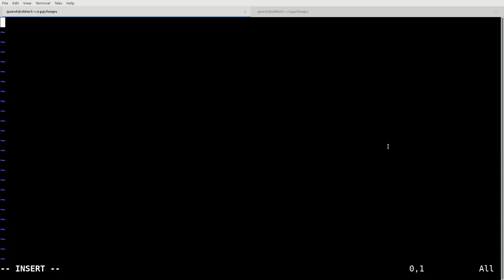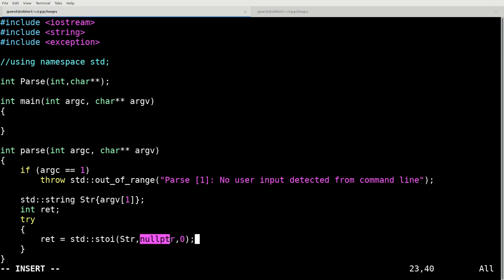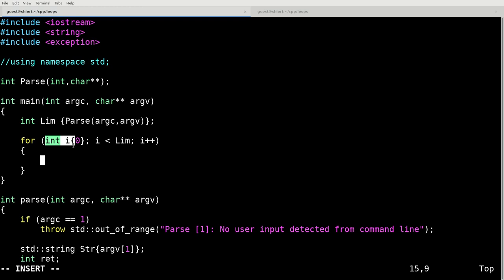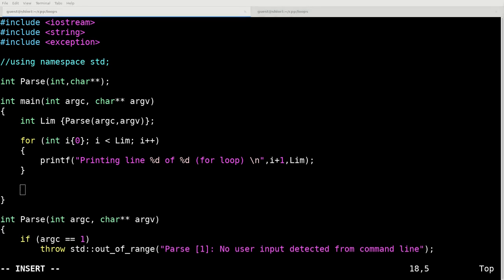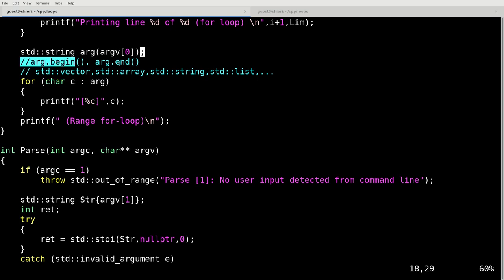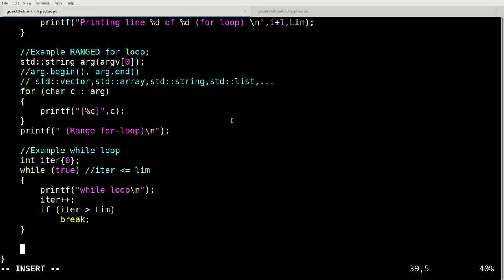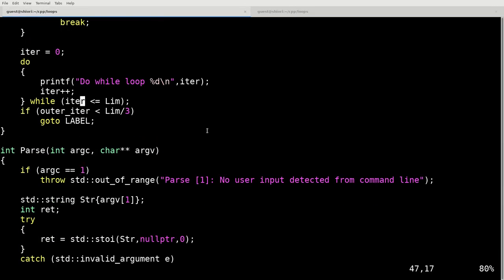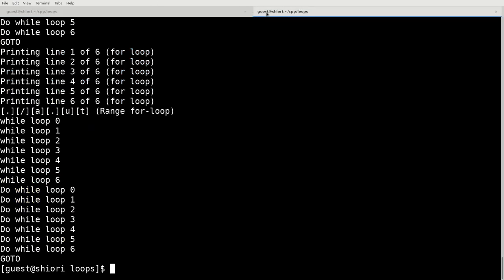How to C++ 2: All About Loops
This is the second installment of a series of videos detailing beginner programming in the C++ language (focusing on the 2017 standard).  These videos assume a base knowledge of programming in general but do not assume prior experience with C++.

Index:
00:01:38 - Writing the input parser
00:04:35 - For Loop
00:05:50 - SURPRISE TEST: Can you spot the code error?
00:06:55 - Ranged For Loop
00:09:20 - While Loop (and Break statement)
00:10:45 - Do-While Loop
00:12:08 - Label:goto loop (USE AT YOUR OWN RISK!)
00:13:50 - Continue Statement

In this video, we write a parser to grab an integer from the command line and then use that information to decide how many times to execute our loops.

The final result is a program that checks for user input from the command line and executes a loop based on the number given by the user.  This video demonstrates the use of the for loop, the ranged for loop, the while loop, the do while loop, and the label:goto loop.  While conditional statements have not been covered in detail as of yet, they should be pretty straightforward in this context.

THE CODE PRESENTED IS PROVIDED "AS IS", WITHOUT WARRANTY OF ANY KIND, EXPRESS OR IMPLIED, INCLUDING BUT NOT LIMITED TO THE WARRANTIES OF MERCHANTABILITY, FITNESS FOR A PARTICULAR PURPOSE AND NONINFRINGEMENT. IN NO EVENT SHALL THE AUTHORS OR COPYRIGHT HOLDERS BE LIABLE FOR ANY CLAIM, DAMAGES OR OTHER LIABILITY, WHETHER IN AN ACTION OF CONTRACT, TORT OR OTHERWISE, ARISING FROM, OUT OF OR IN CONNECTION WITH THE CODE OR THE USE OR OTHER DEALINGS IN THE CODE.